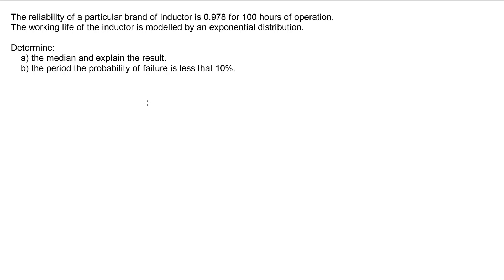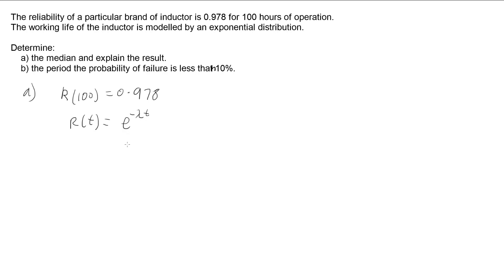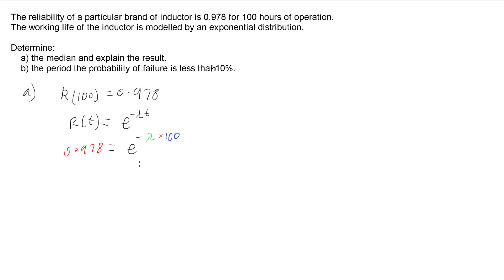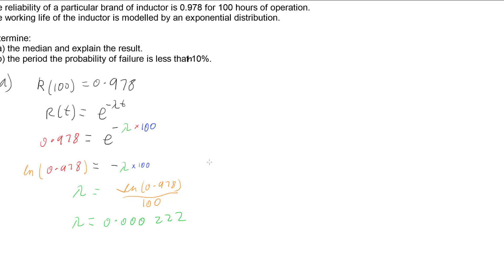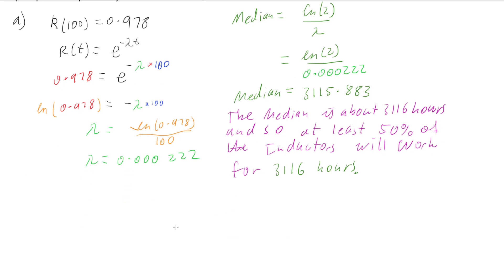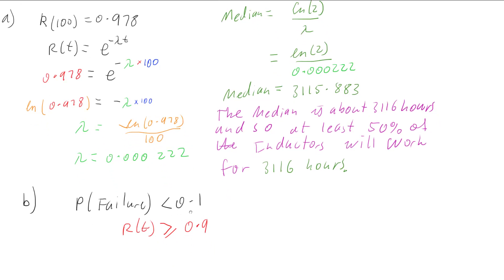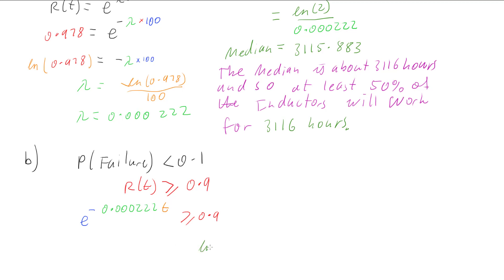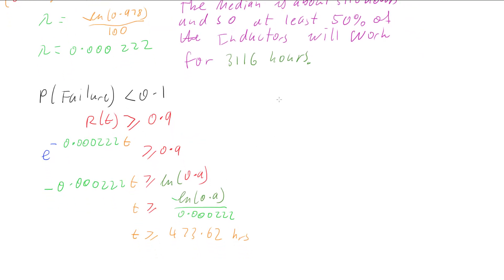Median value of Exponentially Distributed Variable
This video looks at the median of an exponential distribution and the probability of failure.